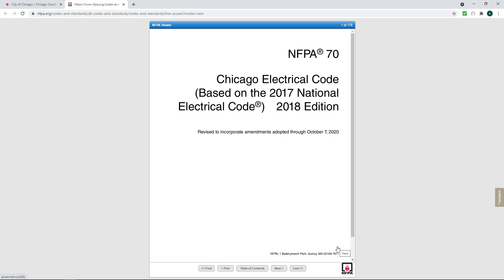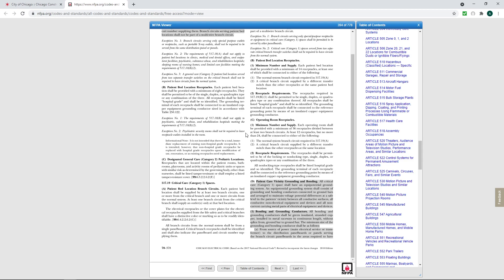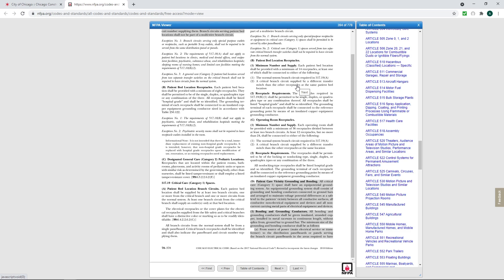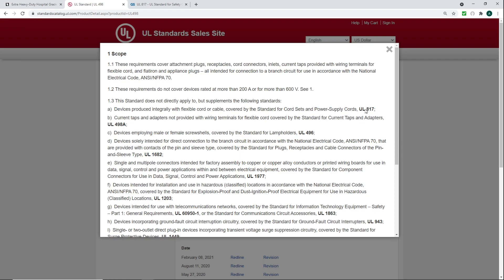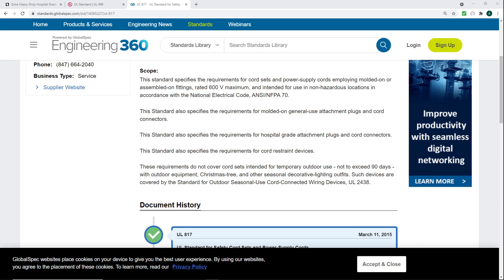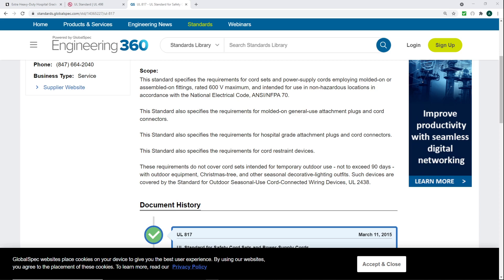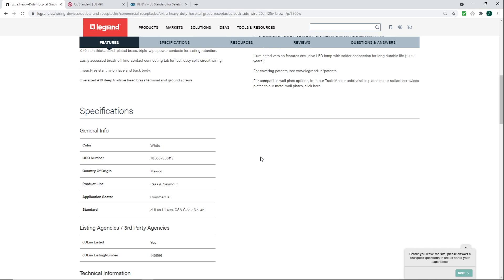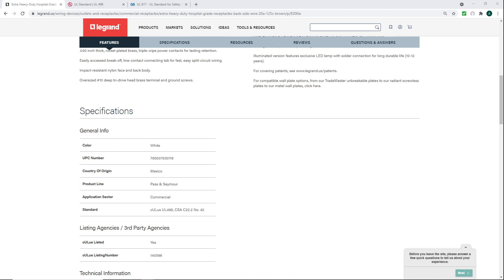CEC 2018 - Article 517 & 406 - Hospital Grade Receptacles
We'll be discussing the importance of Hospital Grade receptacles and the UL listing while referencing Article 517 Health Care Facilities.